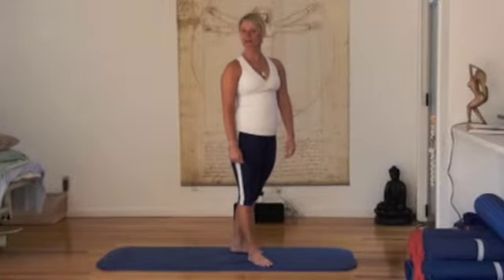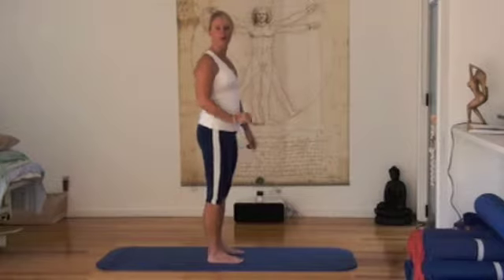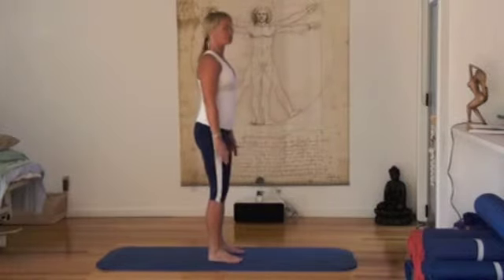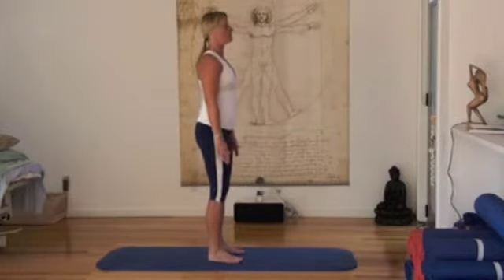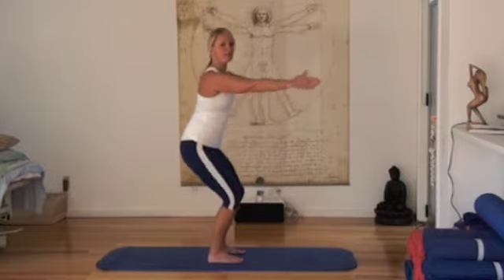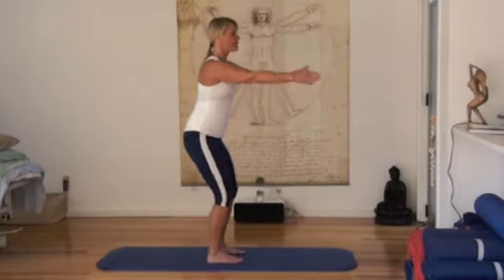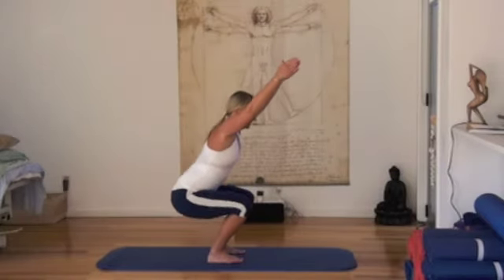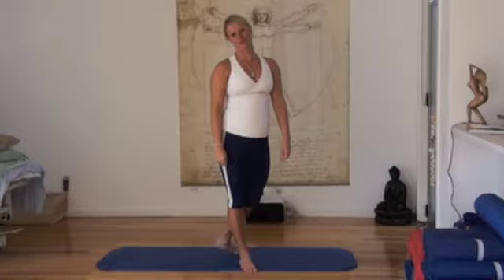Squats.m4v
Karin Hagberg shows you how to do the Squat.